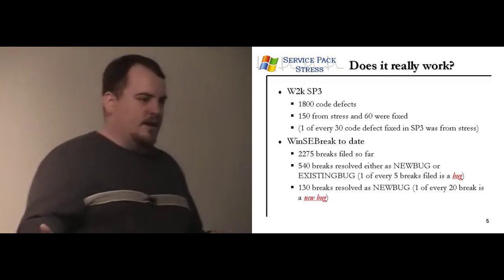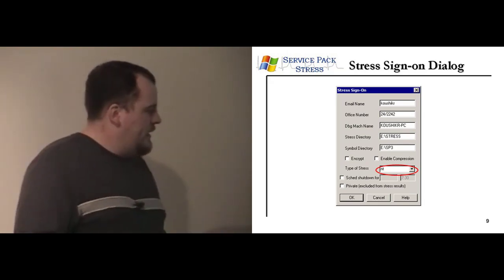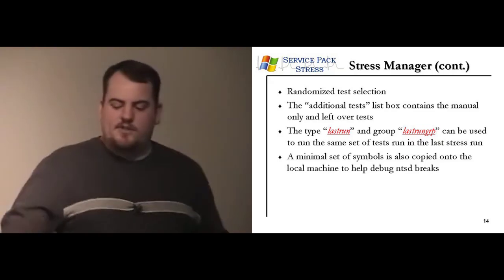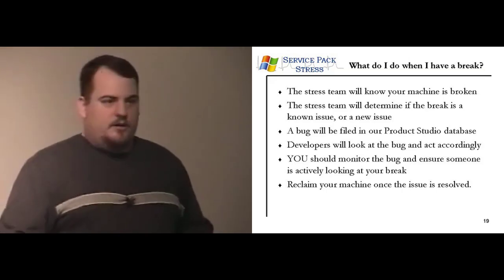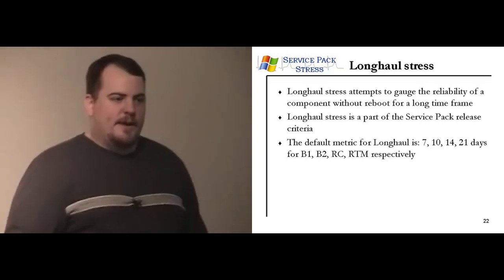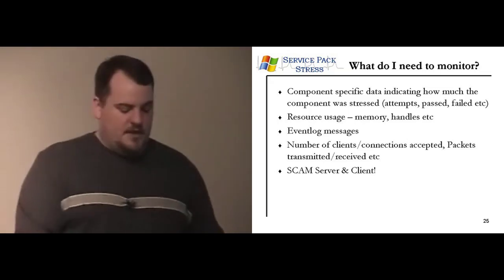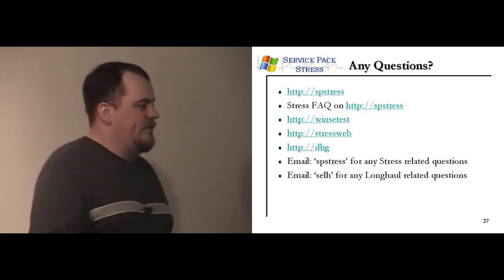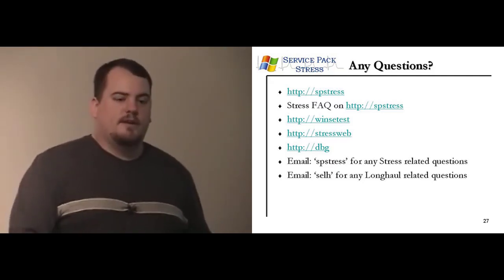WinSE - Stress: Workstation & Long Haul - Troy Hutt - 2004/02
Title: Stress: Workstation & Long Haul
Speaker: Troy Hutt
Date: 2004/02

[RN-08859]